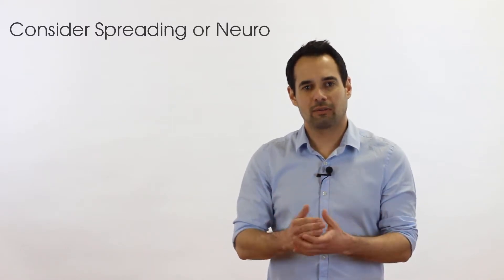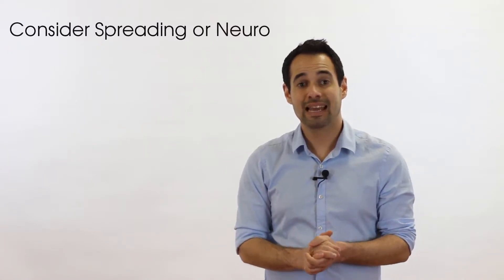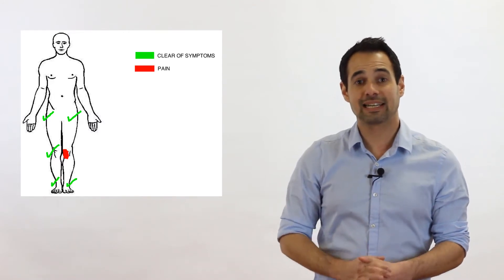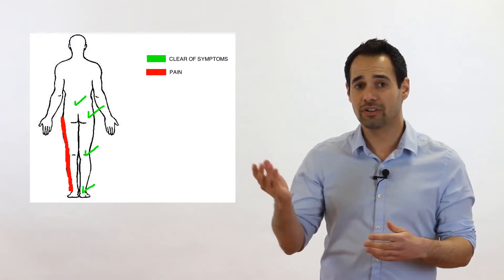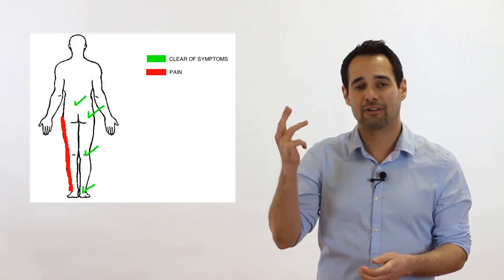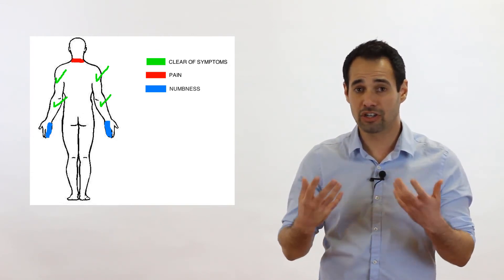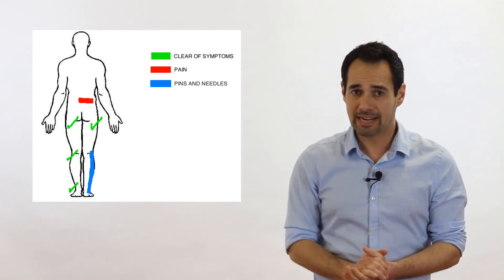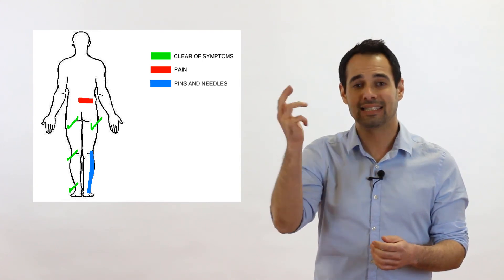Clearing Tests for All Joints | Clinical Physio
This tutorial takes you through the importance of CLEARING OTHER JOINTS as a part of your physiotherapy assessment. It crucially teaches you which joints to clear, and the really important question - "when do I need to complete a neurological examination?"